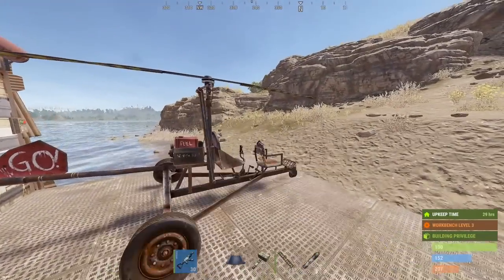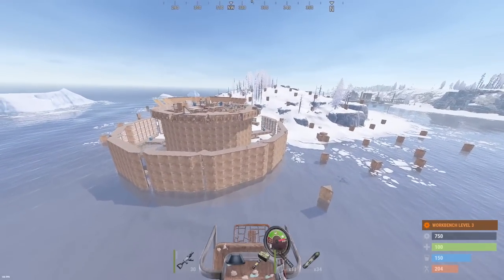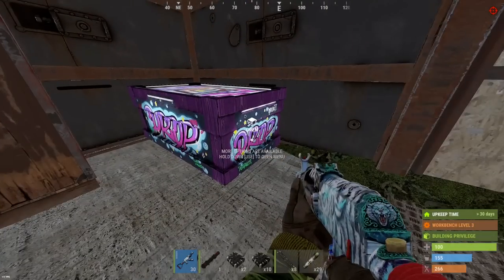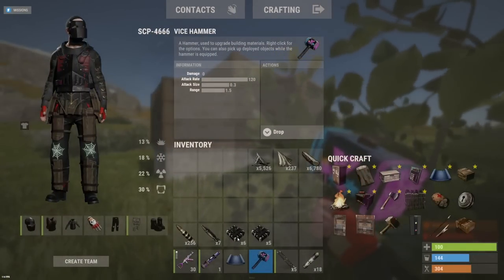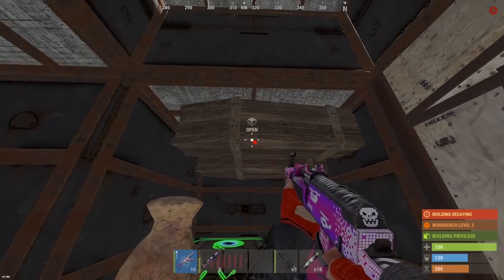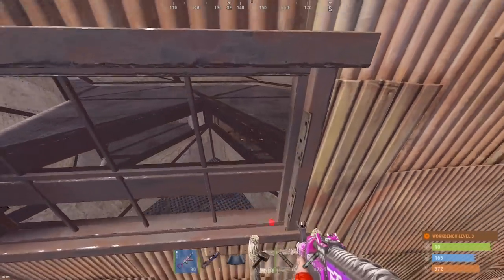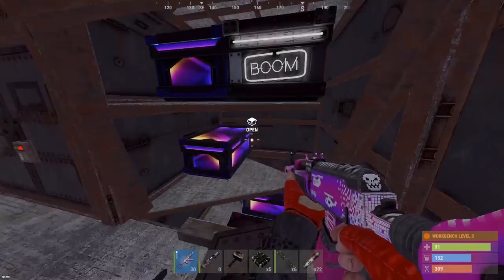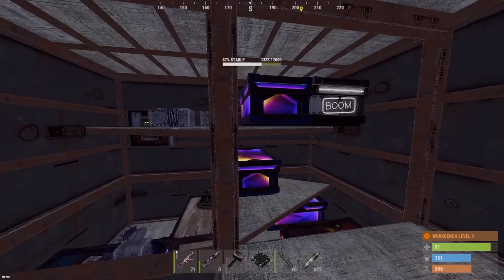solo raiding SECRET BUNKER LOOT using a HAMMER and STABILITY...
In this raid I hit secret bunker loot using a hammer and stability...

MY SERVERS!!! :) come play w/ me please...

Rust Academy 5X SERVERS:
connect 5xnobps.rustacademy.eu:28010
connect 5xnobps.rustacademy.us:28010

Rust Academy 10X SERVERS:
connect 10xau.rustacademy.net:28010
connect 10xnobps.rustacademy.eu:28010
connect 10xnobps.rustacademy.us:28010

Rust Academy 15X SERVERS:
connect 15xnobps.rustacademy.eu:28010
connect 15xnobps.rustacademy.us:28010

Rust Academy 1000X BATTLEFIELD SERVERS:
connect 1000x.rustacademy.eu:28010
connect 1000x.rustacademy.us:28010

1st Song: ENERGIES
2nd Song: CENTERFOLD
3rd Song: POPS
4th Song: HAPPY TYPE BEAT 2020
5th Song: CLOCK
6th Song: SUNSET

(plumduck.net)